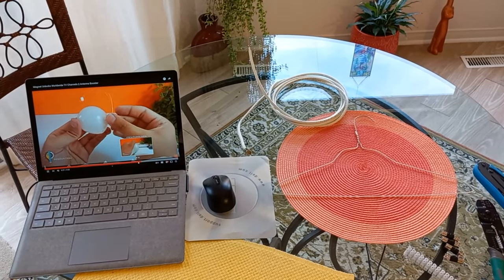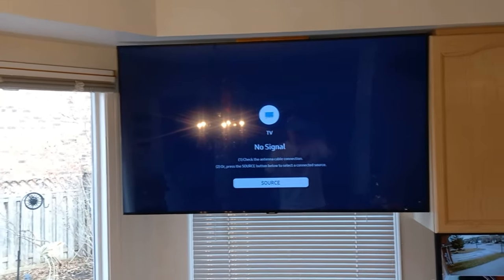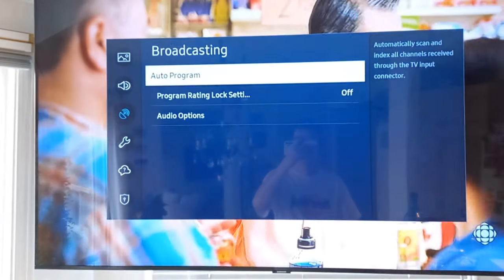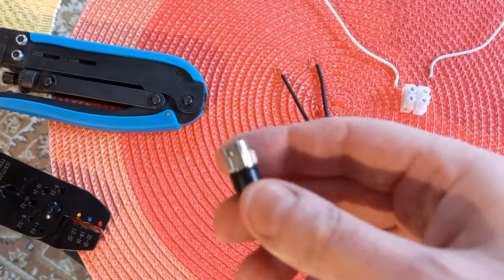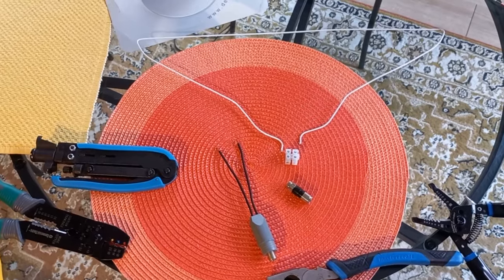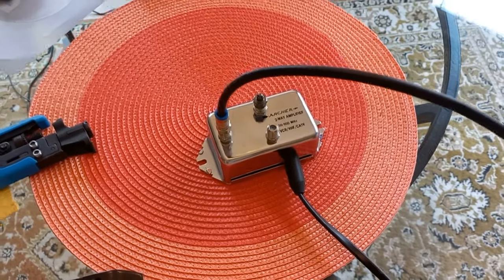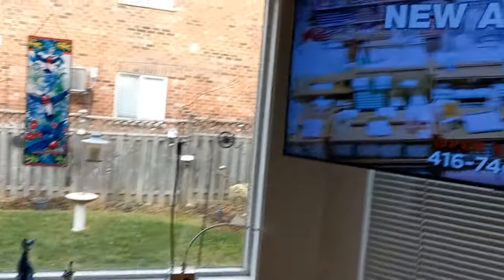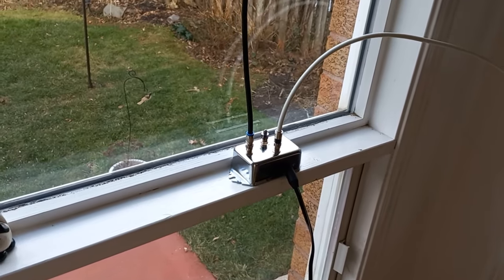Coat Hanger FREE HD TV Antenna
As crazy as it sounds I experiment with a simple metal coat hanger in an attempt to get FREE TV and succeed with 9 HD channels. The basic impedance mismatched approach yielded 5 channels. When we added an impedance matching balun the reception greatly improves with 7 channels. We then add an amplifier and gained 2 additional channels for a total of 9 channel with a coat hanger!